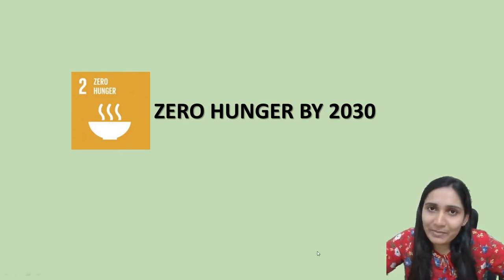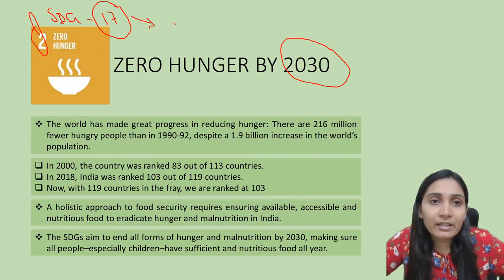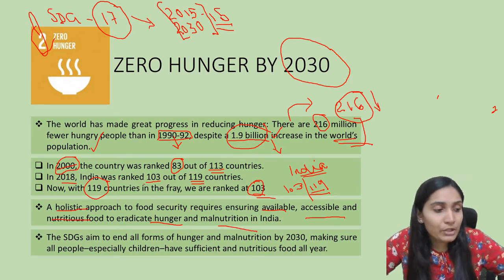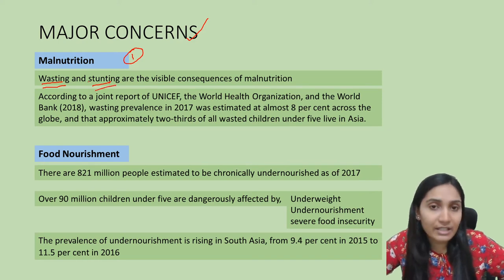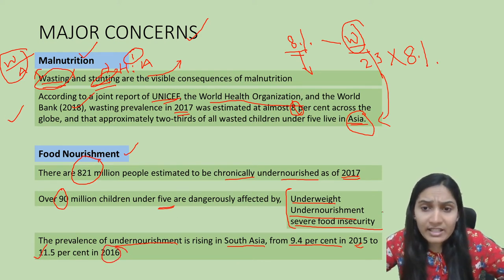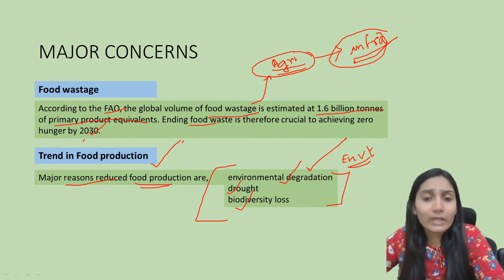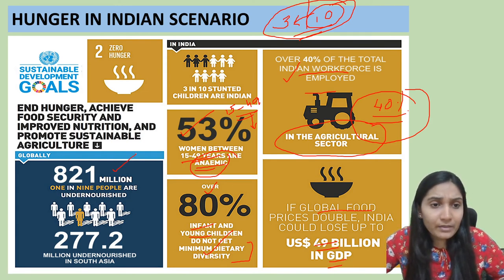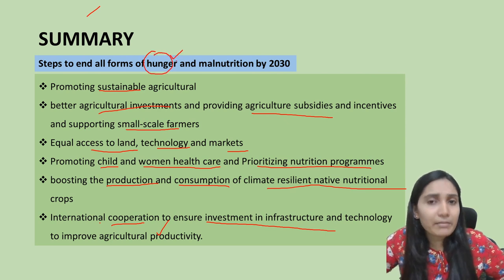Zero Hunger by 2030 in doubt | UN report warns | sustainable development goals | Current Affairs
As more go hungry and malnutrition persists, achieving Zero Hunger by 2030 in doubt, UN report warns
Securing healthy diets for the billions who cannot afford them would save trillions in costs
Get access to all comprehensive course content in a systematic manner.